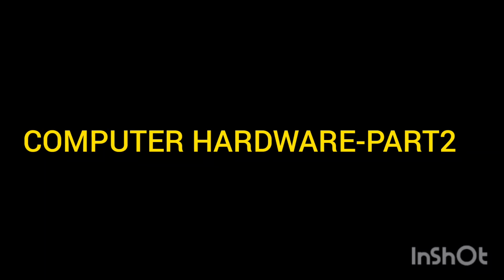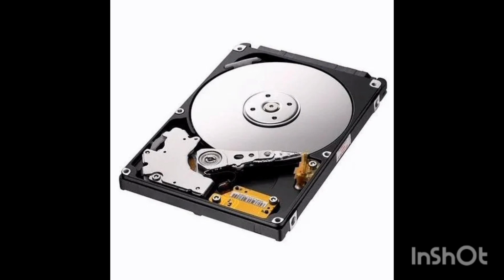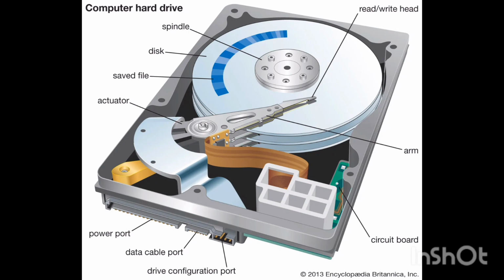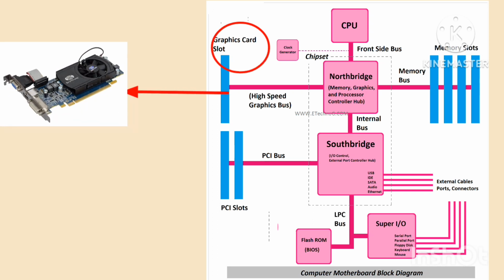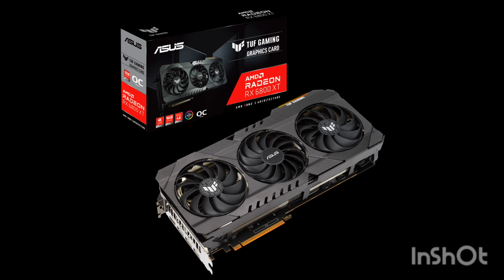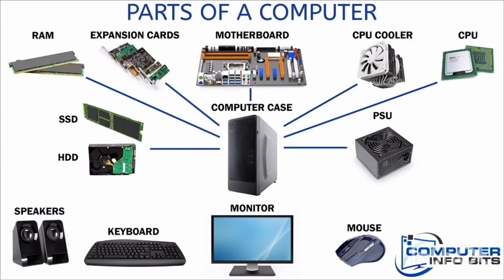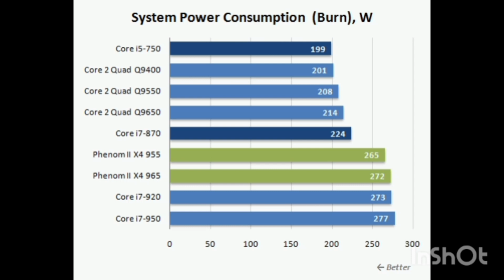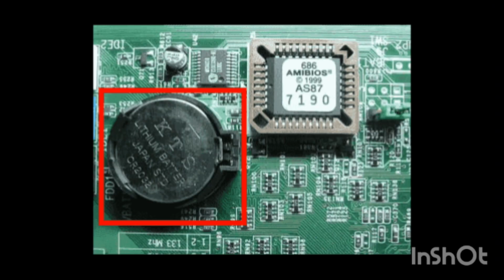COMPUTER HARDWARE_BASICS-PART2